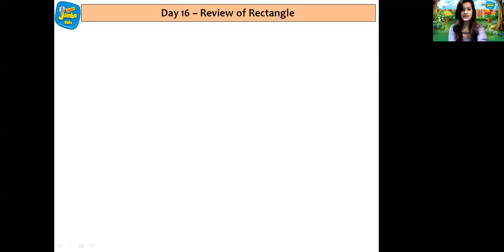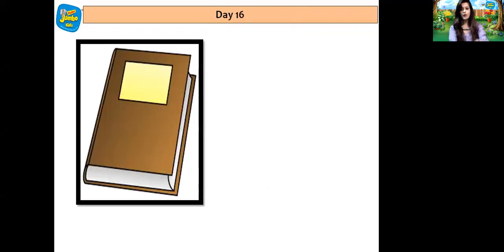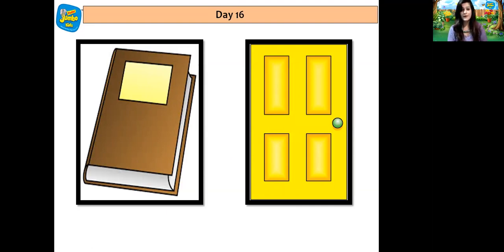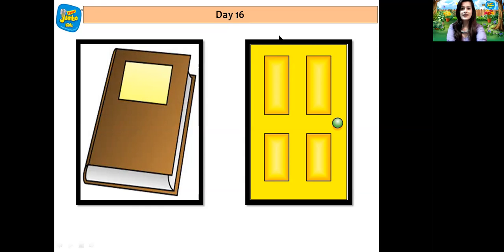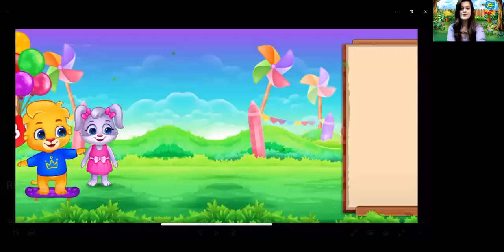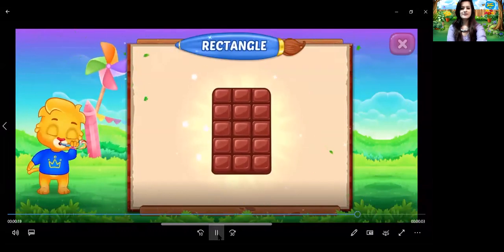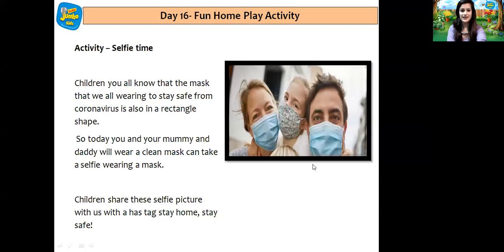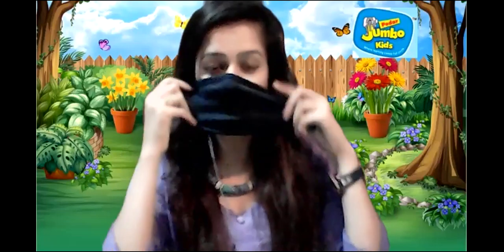Nursery -Session 3-Number Magic Review of shape rectangle